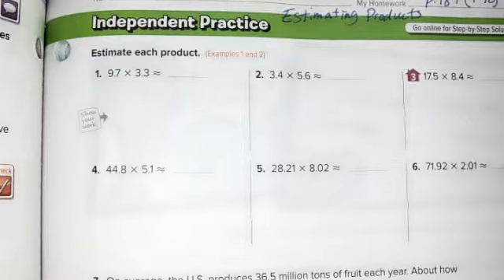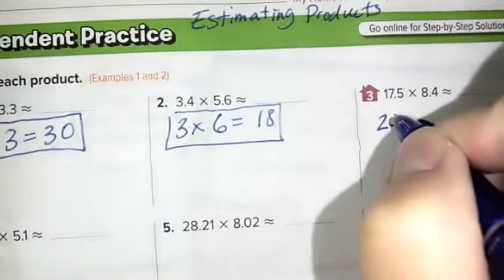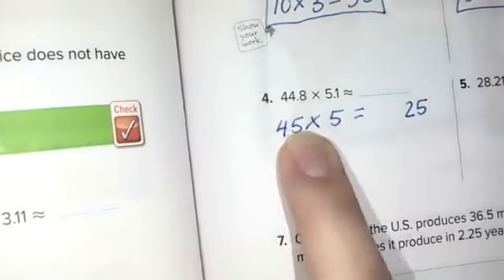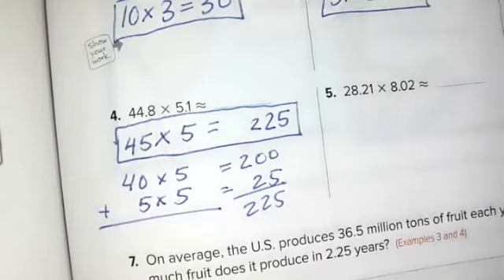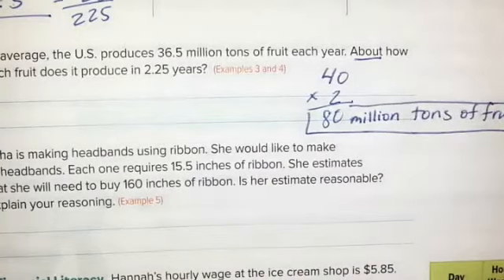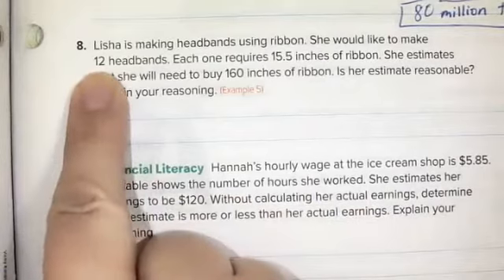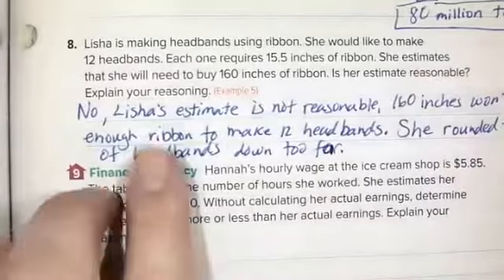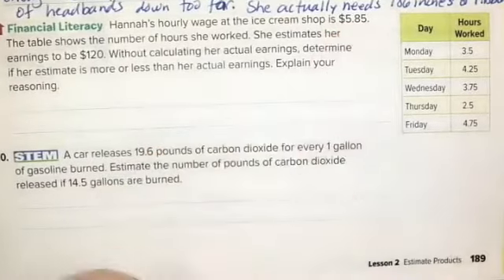3.2 p 189 1 10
CCSS 6.NS.3
Estimate products